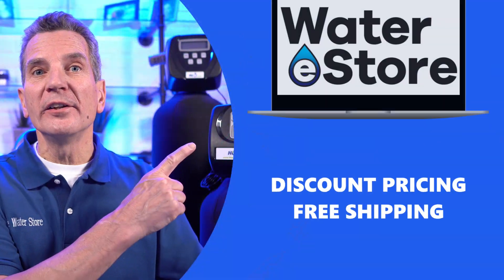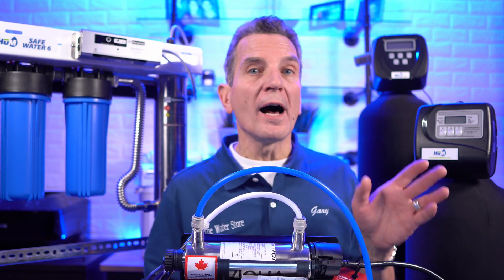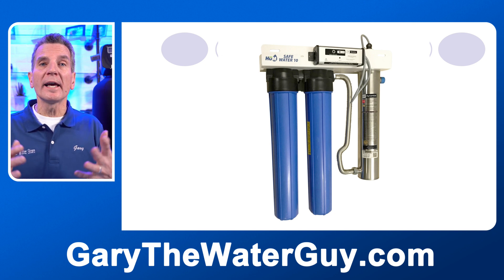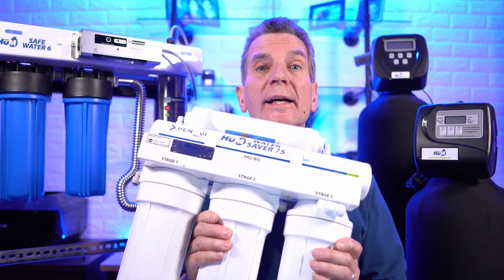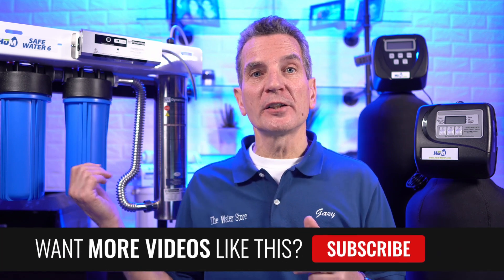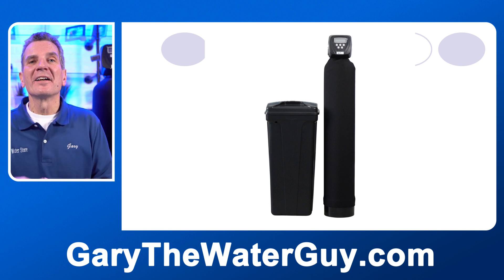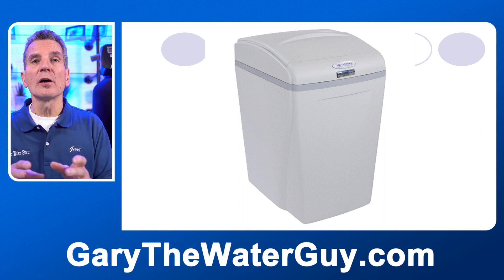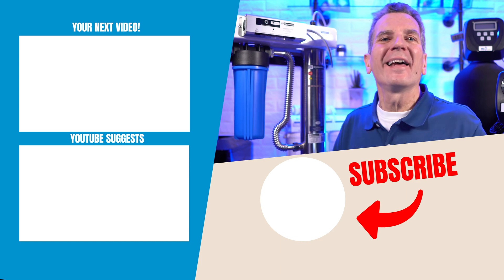COMPLETE GUIDE to Cottage or Cabin WATER FILTRATION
Are you tired of carrying water to your rural home, cottage or cabin?  Don’t you hate the staining in your toilets, shower and sinks caused by your brown water?  Does the water at your cottage or cabin smell like rotten eggs?  How can you make the water at your lakefront home, cottage or cabin be as safe and clean as city water?  AND Where can you get the best prices of the year right now on water filtration equipment as well as replacement UV lamps and filters for your family?  I’m going to show you, starting right now.
This video is for everyone who’s tired of schlepping water and really wants to make the water at their lakefront home, cottage or cabin just as safe, color and stain free as at home.
For those of you that have an existing water filtration system I’ll touch on maintenance and replacement filter and UV lamps.
Please comment or ask questions below.